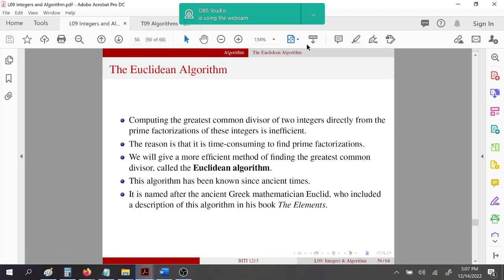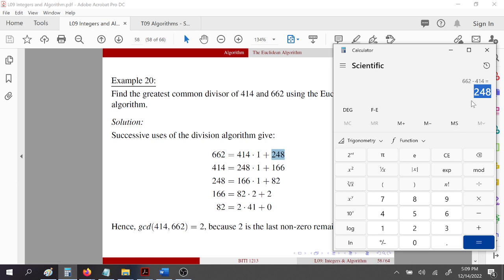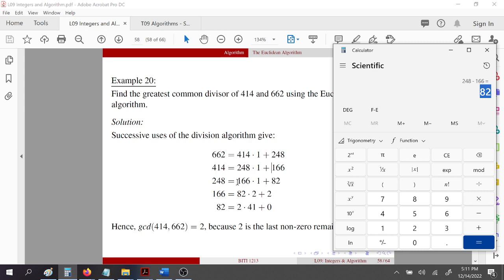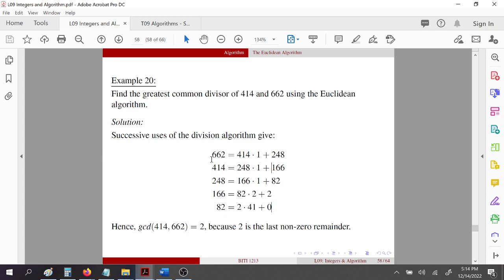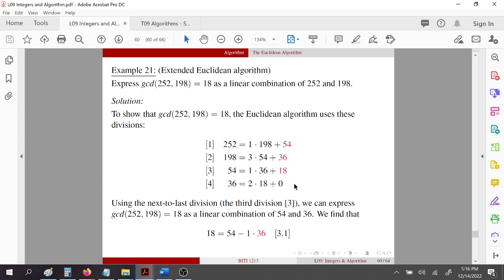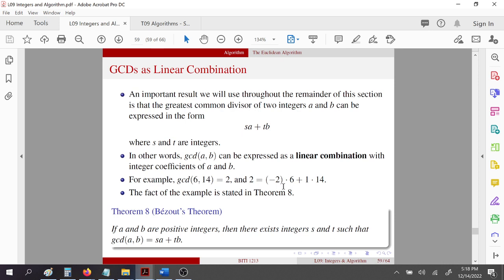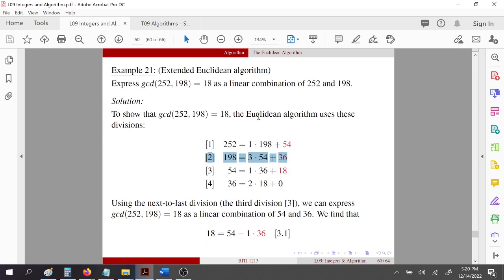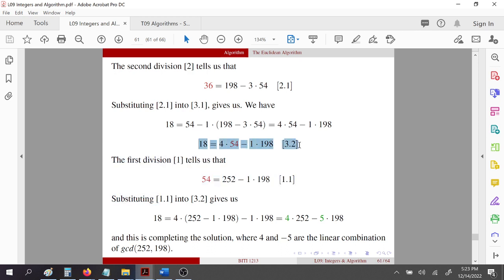How to Find GCD and Linear Combination by using Extended Euclidean Distance ?